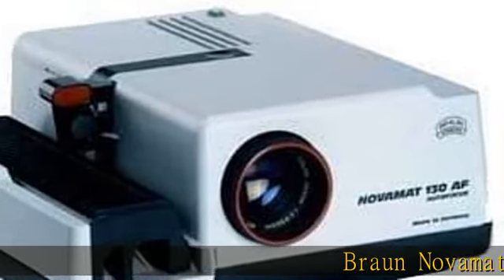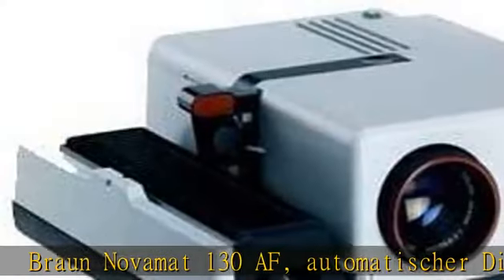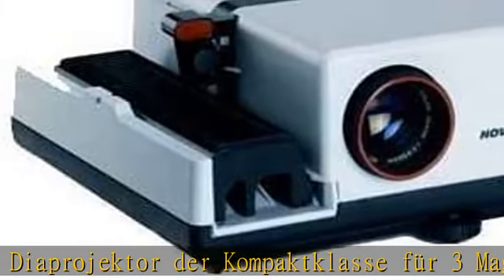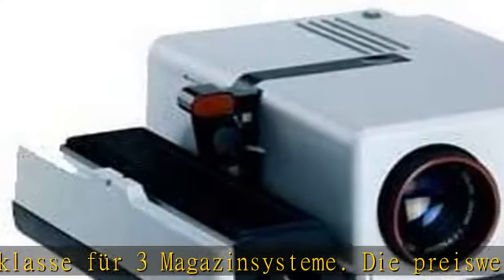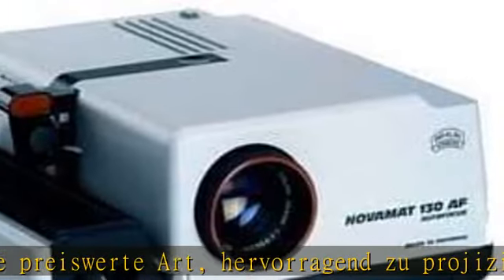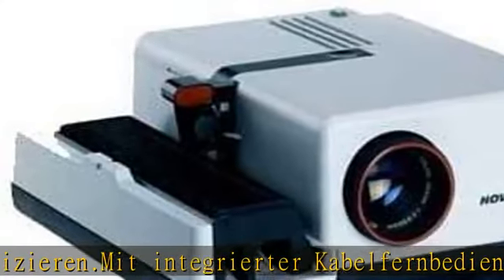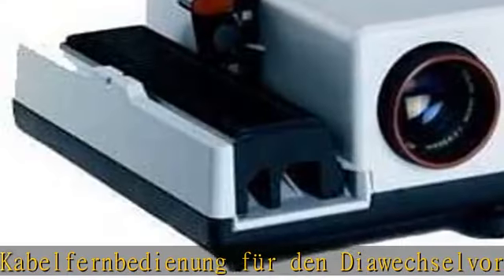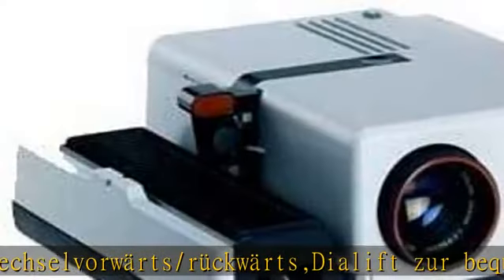Braun-Nuernberg 130 AF Diaprojektor